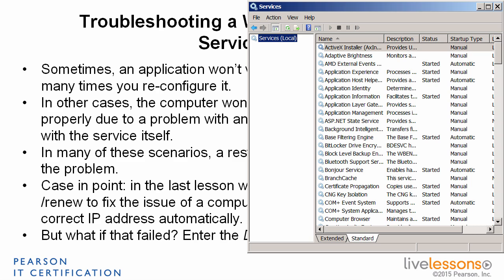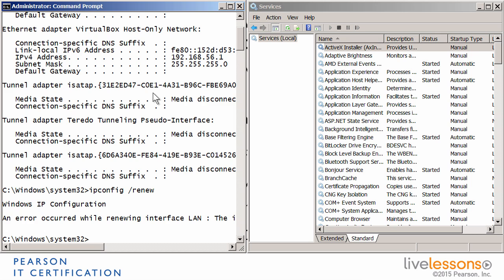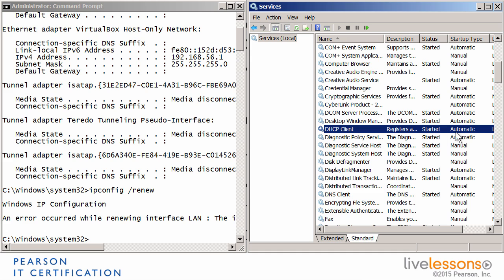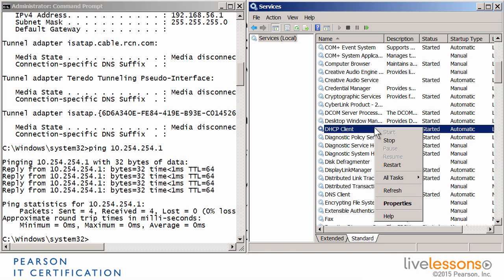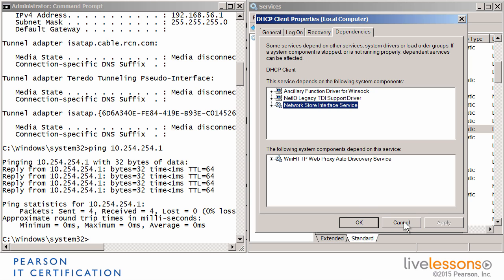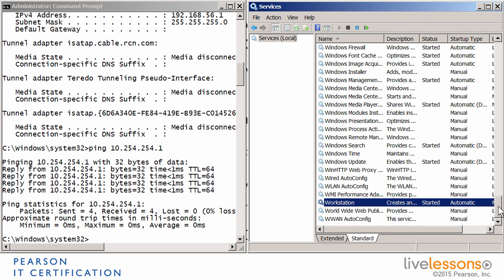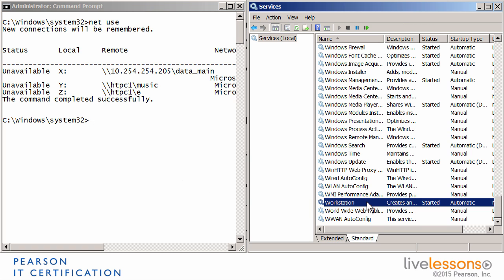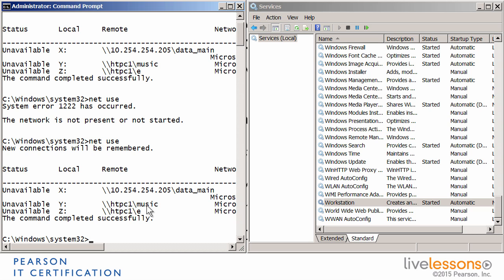Troubleshooting a Windows service with services.msc